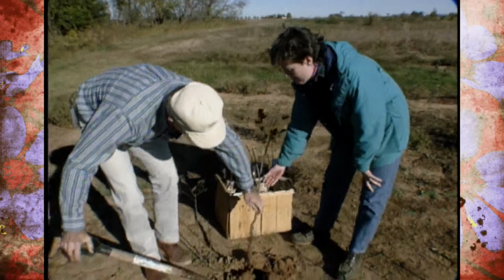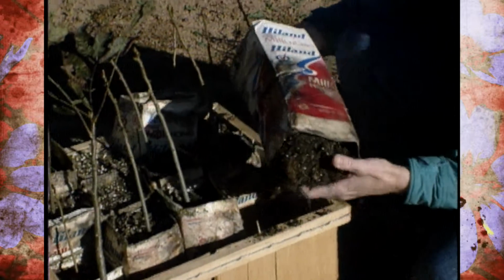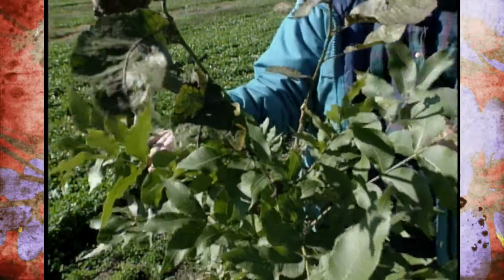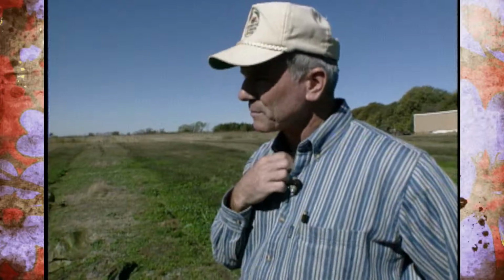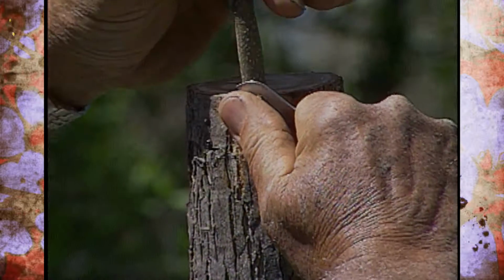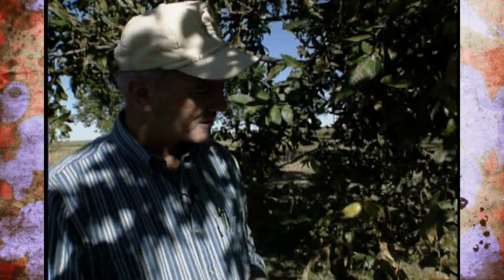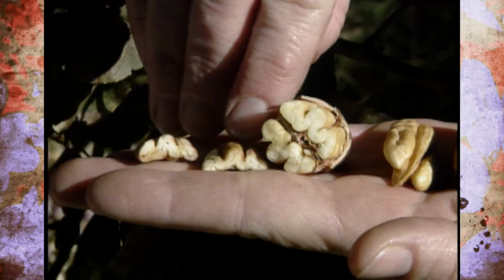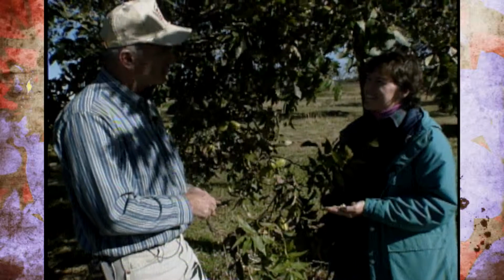OSU Pecan and Fruit Research Station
11/4/95-Host Sue Gray visits OSU Pecan and Fruit Research Station in Perkins, Oklahoma to talk to Extension Pecan Tree Specialist, Dean McCraw.